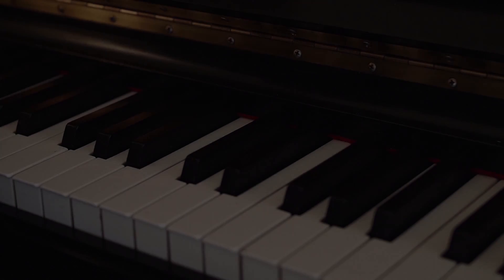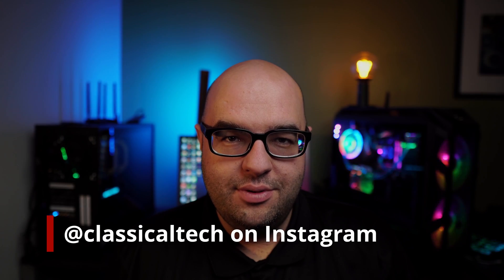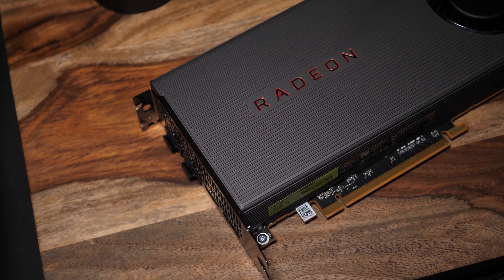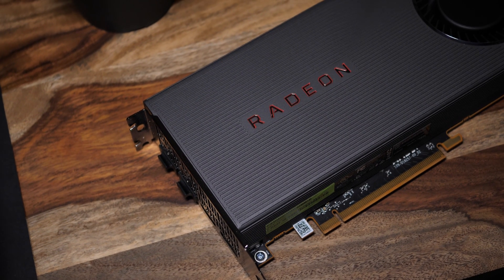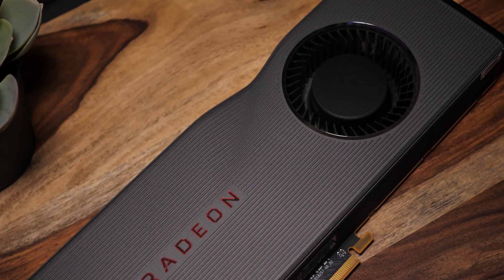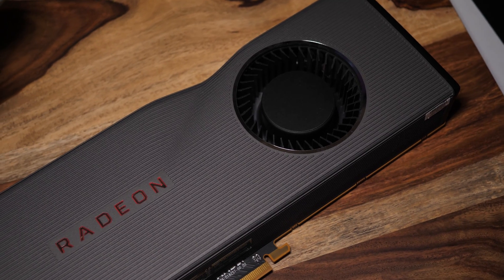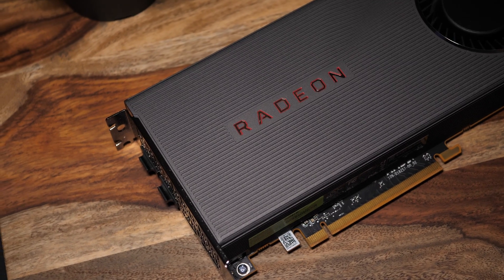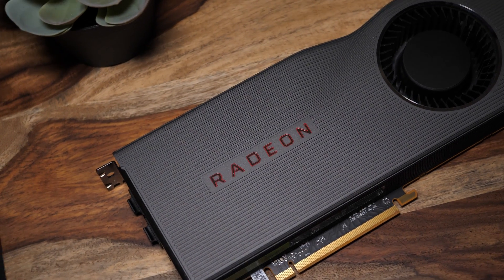AMD Big Navi or Nvidia 3080? Not yet! March 2020 GPU Buying Guide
While we wait for AMD's Big Navi and Nvidia 3080 / 3000 series, let's talk about our March 2020 GPU buying guide and what we can get now for AMD and Nvidia.